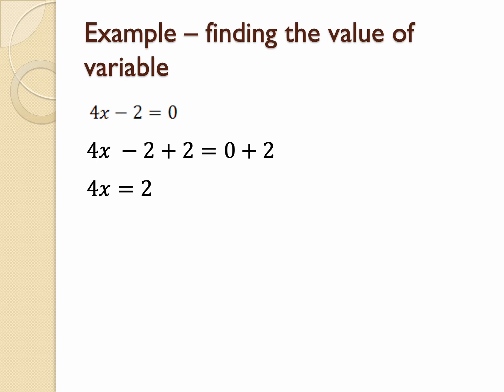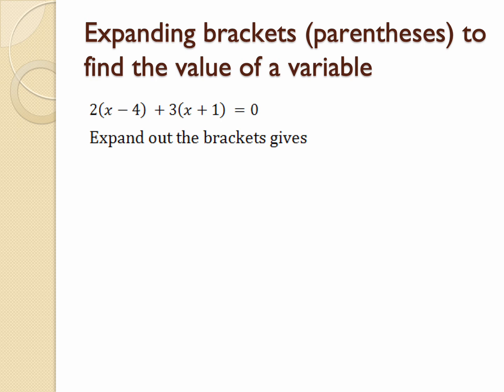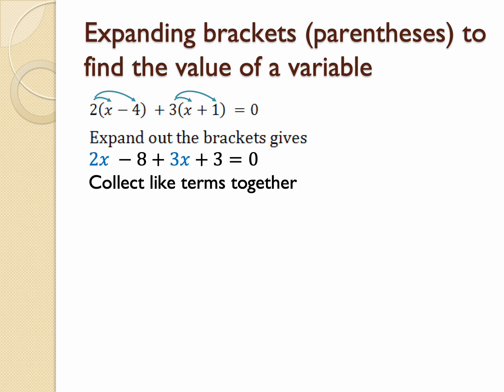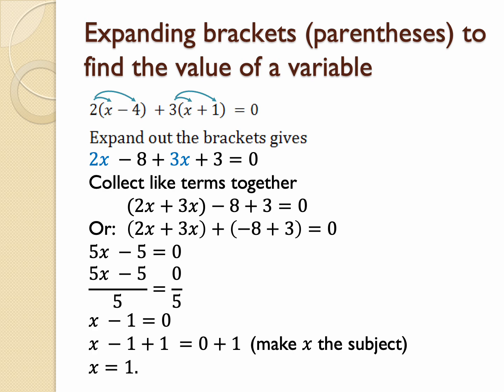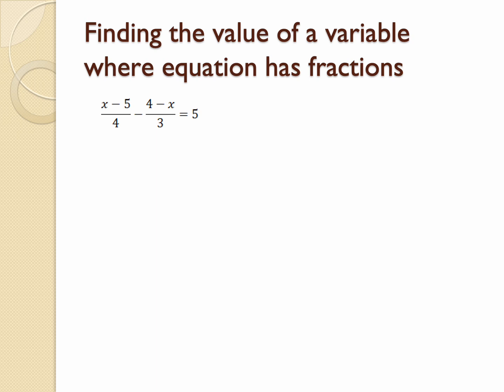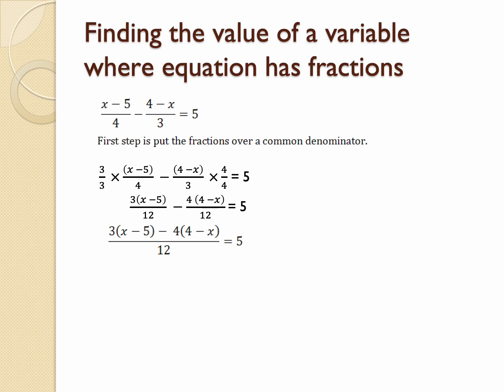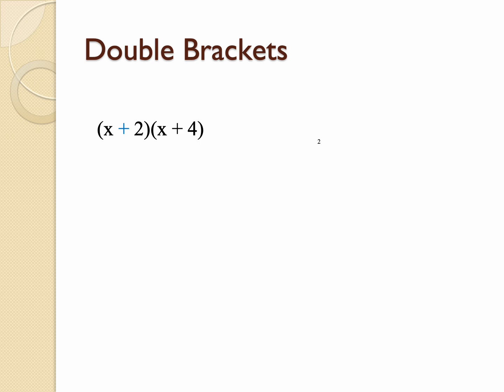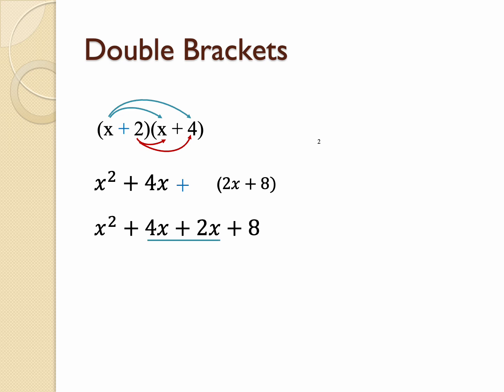Solving simple equations and multiplying brackets